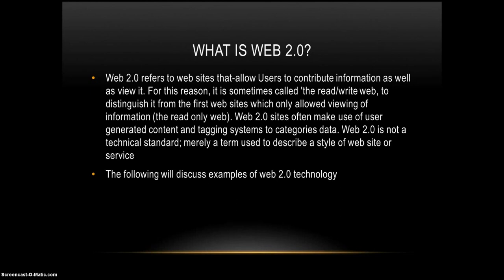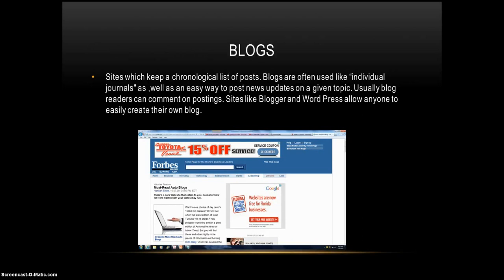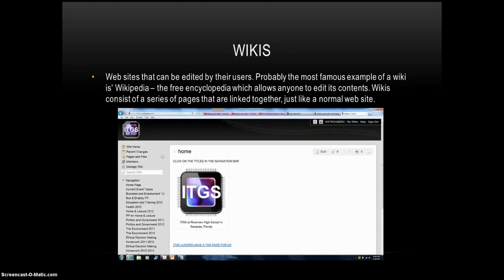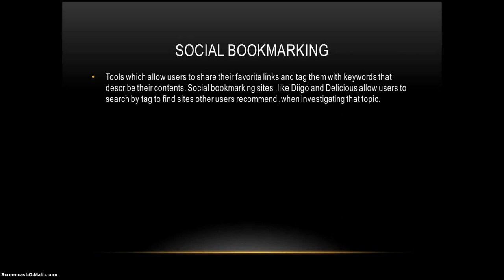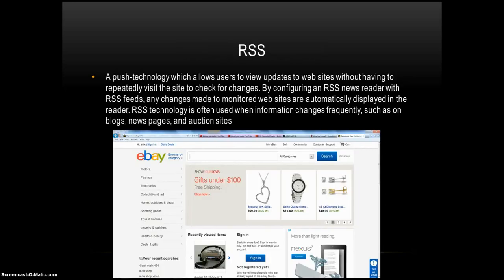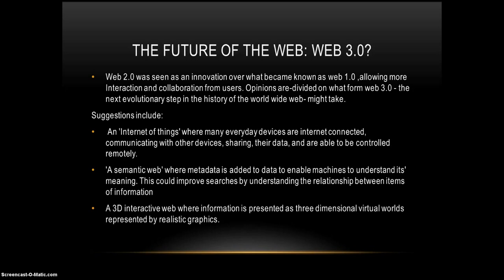Chapter 4 Networks: What is Web 2.0